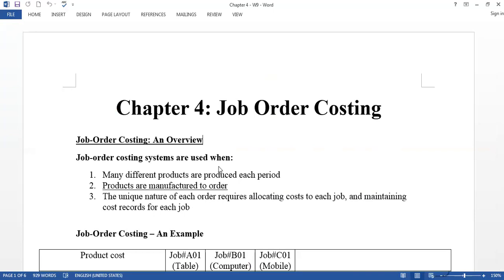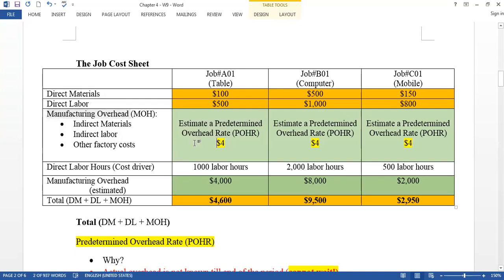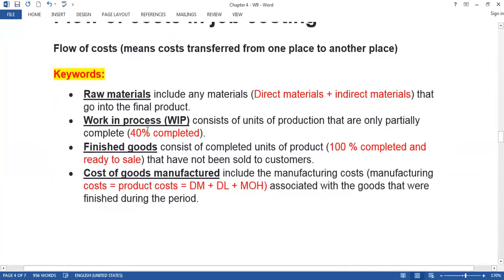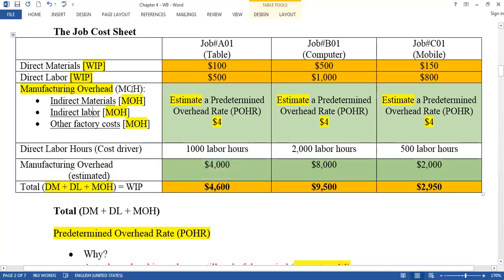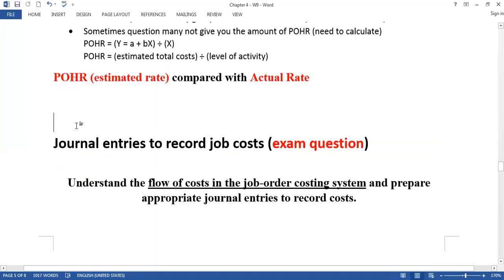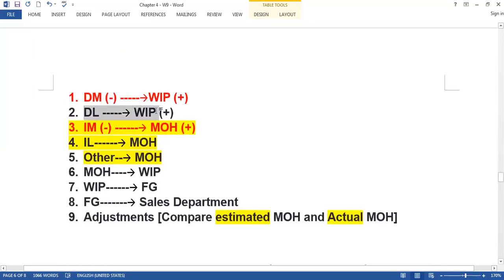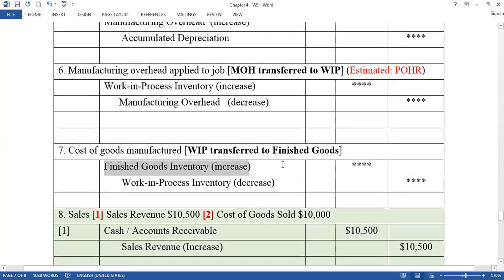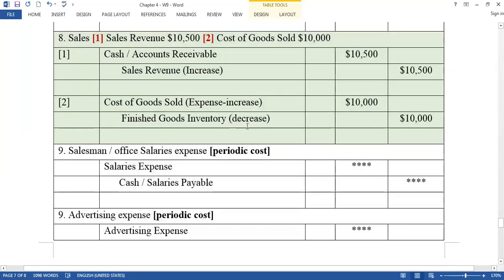Managerial Accounting: Job-order Costing [Part A]